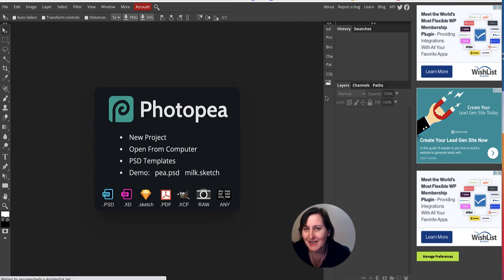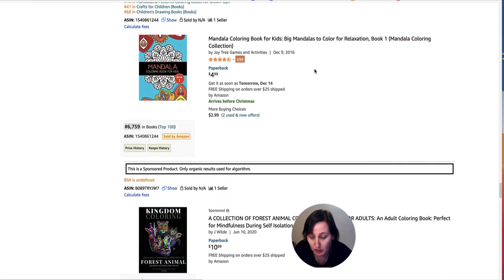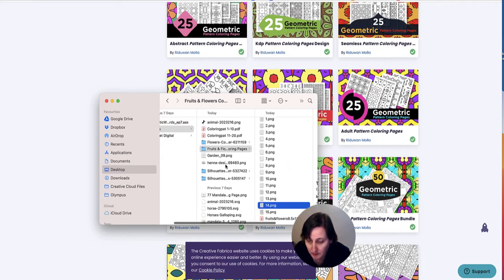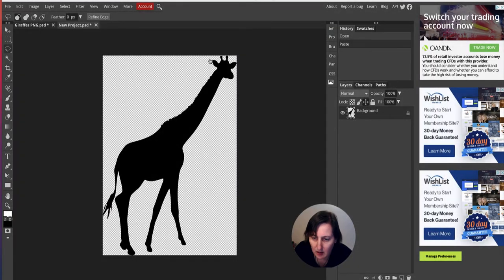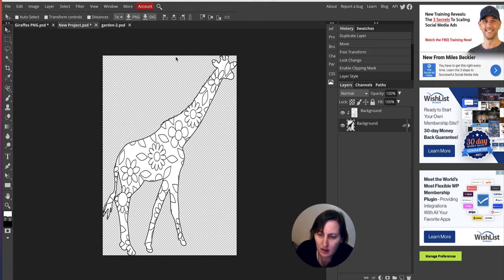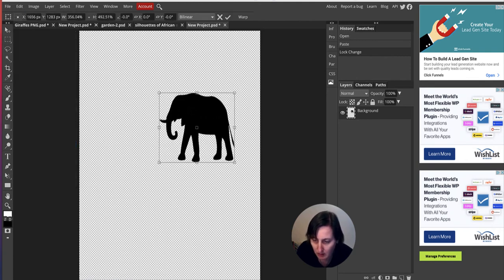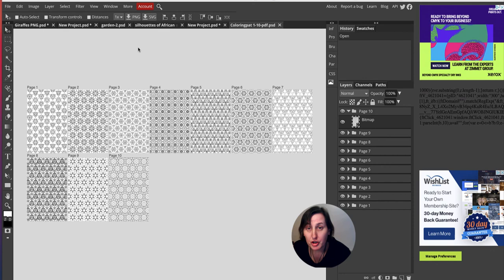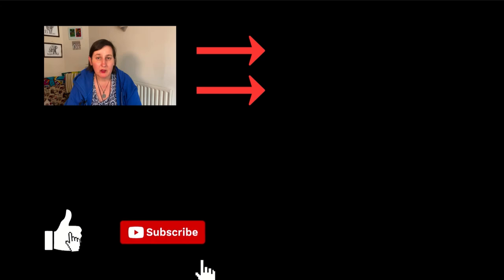🔥How To Use Photopea To Mask Images 🐘 - Perfect for KDP Low Content Books and Etsy Printables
🔥How To Use Photopea To Mask Images 🐘 - Perfect for KDP Low Content Books and Etsy Printables. Using Photopea Clipping Mask to create unique coloring books for either KDP or Etsy

In this video I show you how to use clipping mask in photopea to create a unique image perfect for  your KDP coloring books.

Photopea is a great free photoshop alternative, which can easily open up pdf templates from Tangent Templates and Bookbook which you can then edit and make your own.

Tools and Resources I Use

Time Stamp
0:00  Introduction
0:42 Why Using Photopea
1:12 Amazon Research
3:15 Pixabay Silhouette Images
4:15 Creative Frabica
5:57 Photopea
6:52 Lasso Tool
8:00 Creating the Mask Using PNGs
9:10 Blending Options Using Stroke Tool
10:45 JPG changing to transparent background to mask
16:01 Change Transparent background to white in order to use when clipping mask